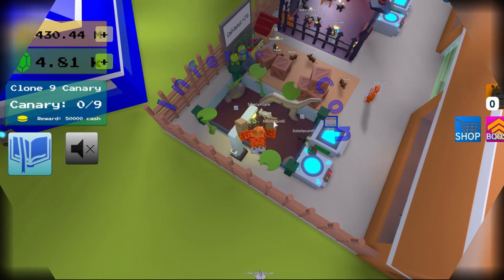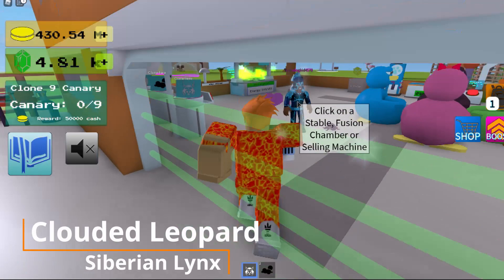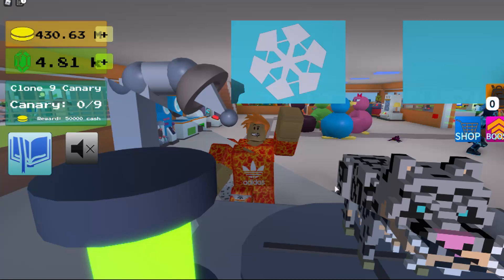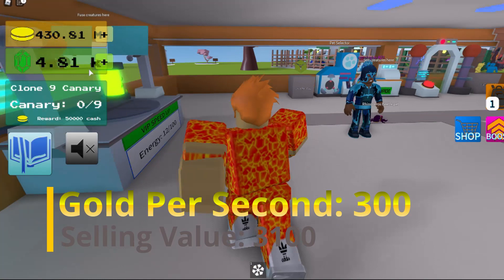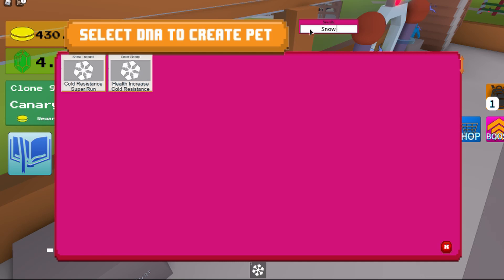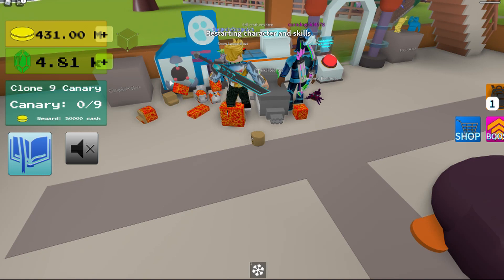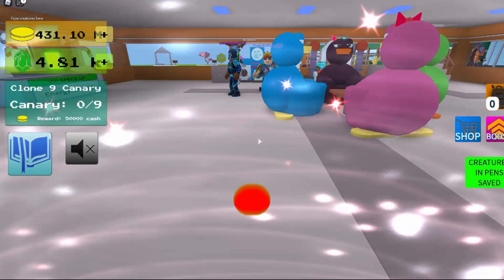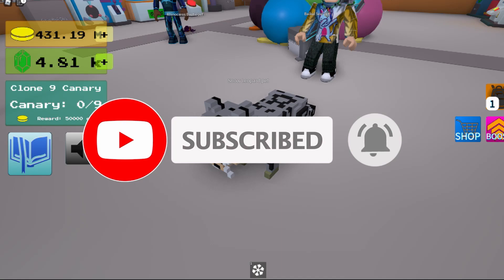How To Get Snow Leopard Creatures Tycoon Roblox